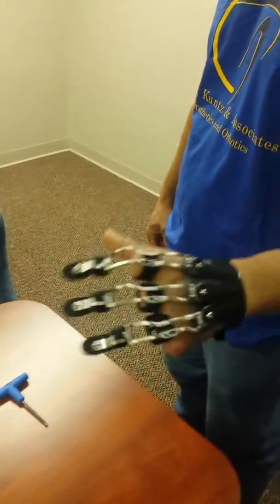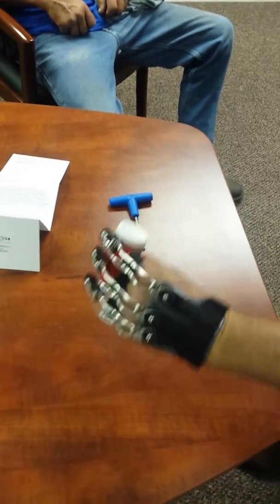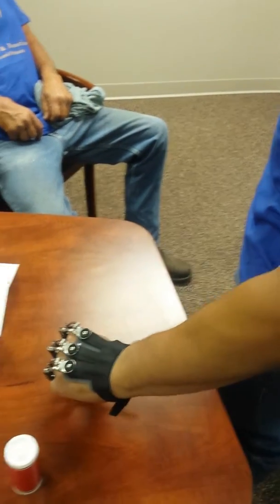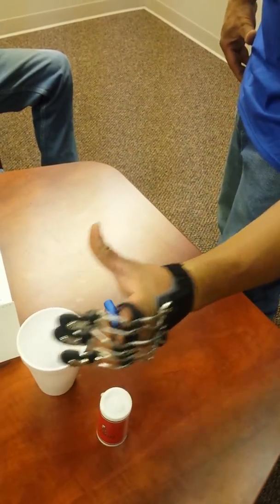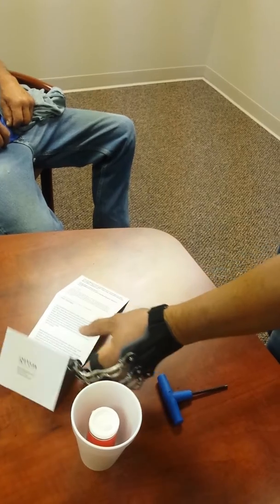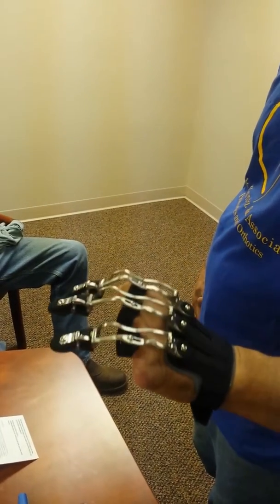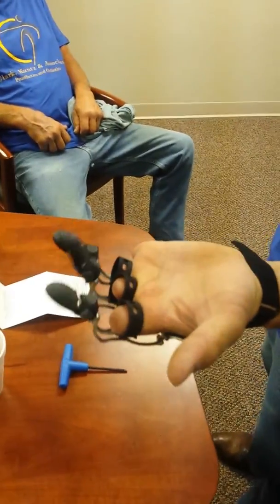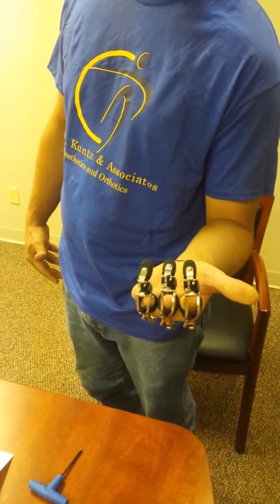Partial hand prosthetic device